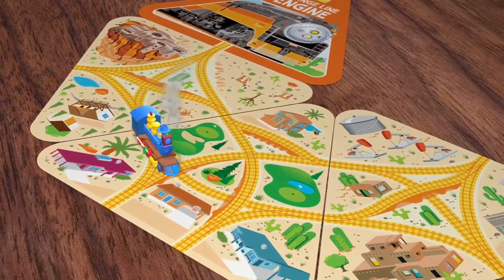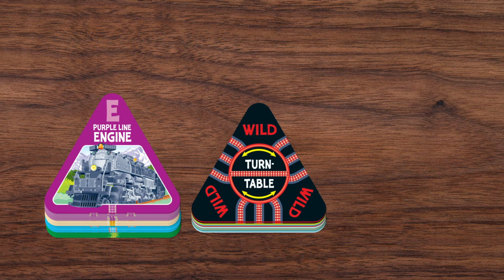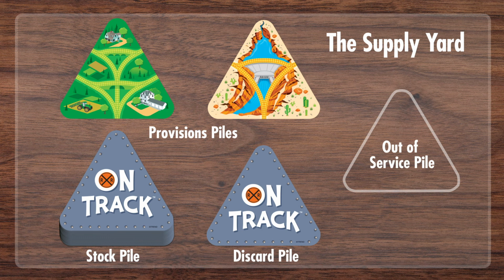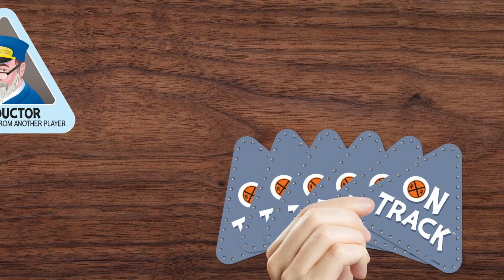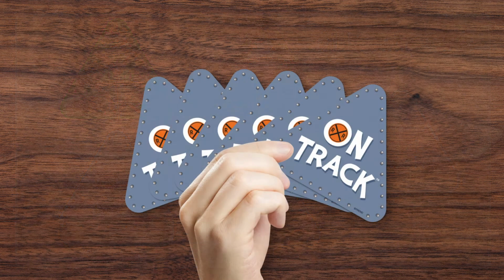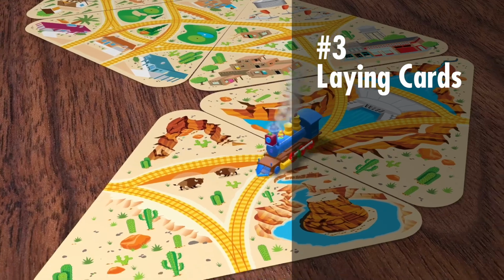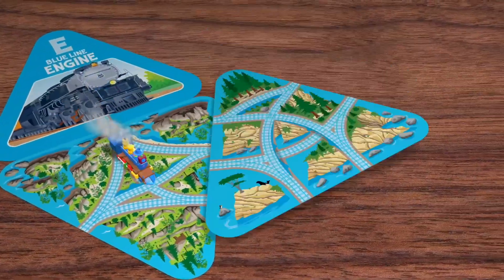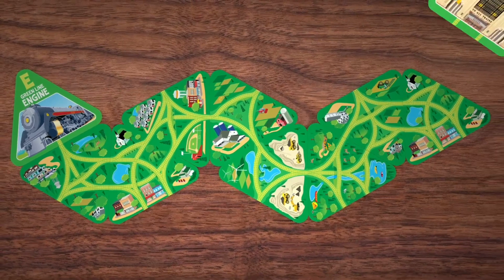How-To-Play ON TRACK™ Three Corner Card Game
ON TRACK™ It’s a Railroad Race to Victory

Tip your hat to history and ride the rails to victory with On Track. It’ll take concentration, a competitive spirit, and a bit of luck to triumph in this family-favorite game.

Ages 8 to Adult • 2–4 Players • 30–60 Minutes

Teacher, parent and homeschool learning supplies, stickers, and decorations! Award-winning learning products. Made in USA!